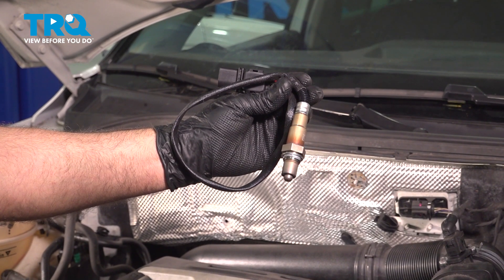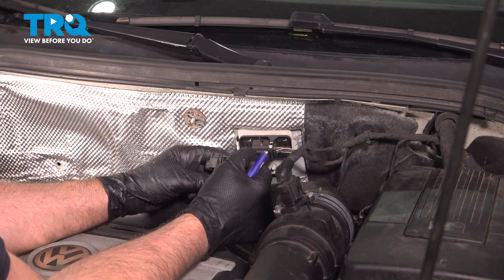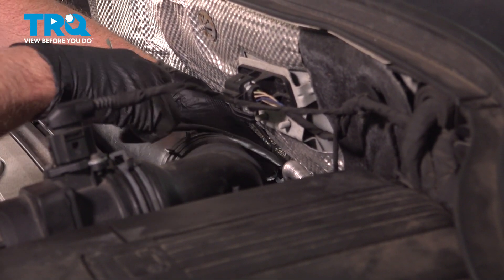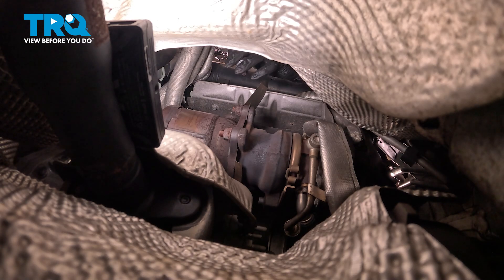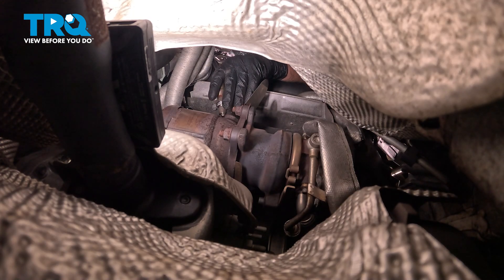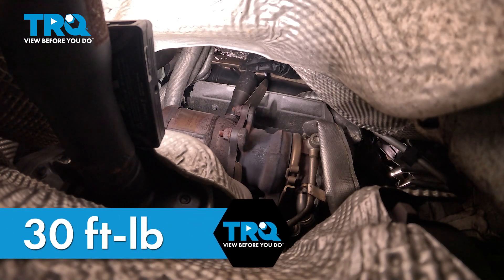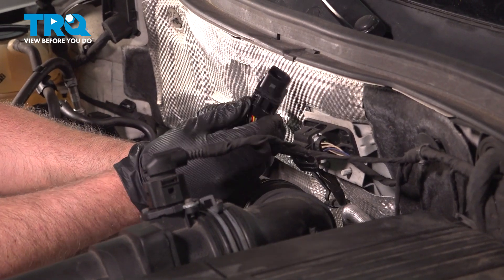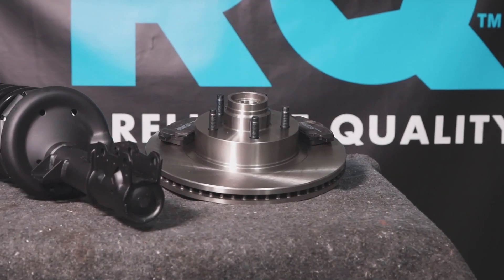How to Replace Upstream O2 Sensor 2009-2017 Volkswagen Tiguan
This video shows you how to install a new upstream O2 sensor from TRQ on your 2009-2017 Volkswagen Tiguan. The Oxygen (O2) sensors help monitor the emissions system in your vehicle. They measure the amount of oxygen passing through the exhaust, which informs the computer about proper fuel/air mixture, and the condition of the catalytic converter. Over time, the sensors may fail due to contamination, or reaching the end of their service life. TRQ offers new O2 sensors made to manufacturer’s specifications.

This repair was done on a 2017 Volkswagen Tiguan Wolfsburg Edition 2.0L Sport Utility 4-Door AWD Automatic and the process should be similar on the following vehicles:
2009 Volkswagen Tiguan
2010 Volkswagen Tiguan
2011 Volkswagen Tiguan
2012 Volkswagen Tiguan
2013 Volkswagen Tiguan
2014 Volkswagen Tiguan
2015 Volkswagen Tiguan
2016 Volkswagen Tiguan
2017 Volkswagen Tiguan

Tools you will need:
• Pocket Screwdriver
• Deep 22mm O2 Sensor Socket
• Safety Glasses